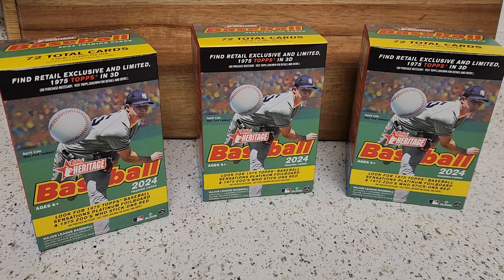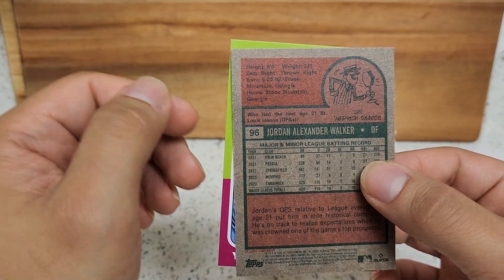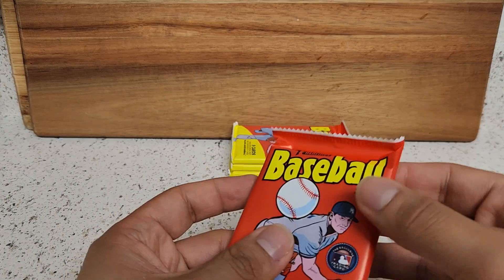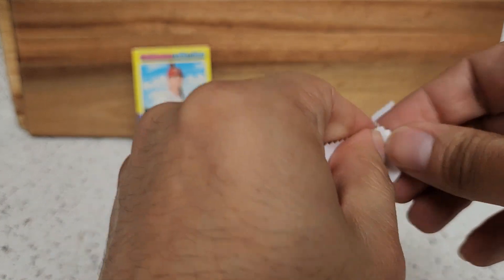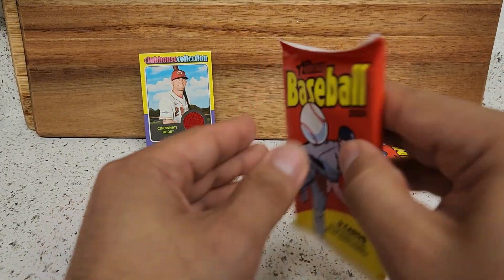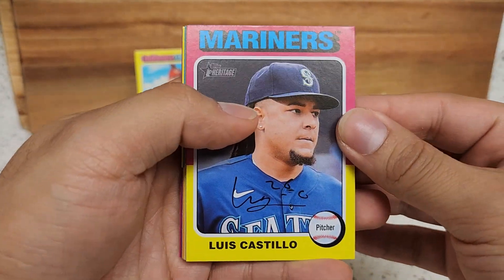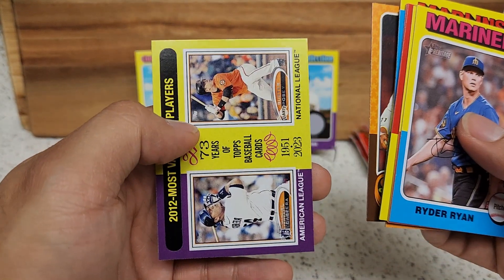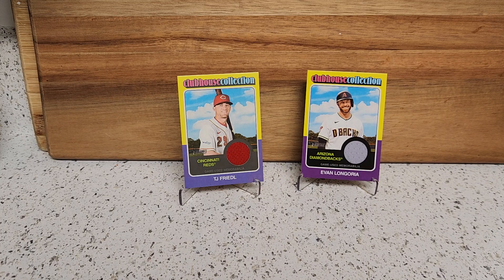2024 Topps Heritage Blaster Boxes ( Two Relic Hits! ) A Trip Back to the 1975 Design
Opening three topps heritage blaster boxes that I picked up from Target. Of course hunting down parallels of the top rookies along with dodgers for the PC. One of my favorite products to open every year and hope you all enjoy it. Let me know your thoughts on the product and share any hits you've pulled.